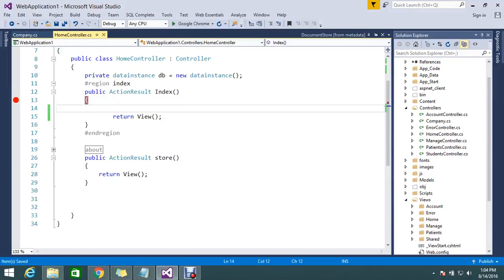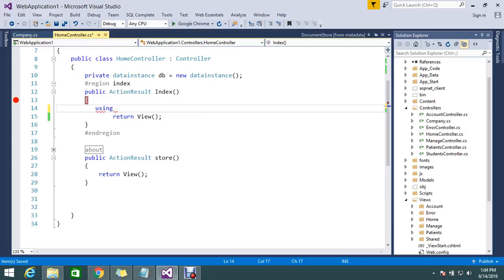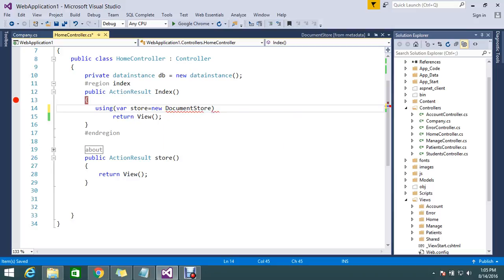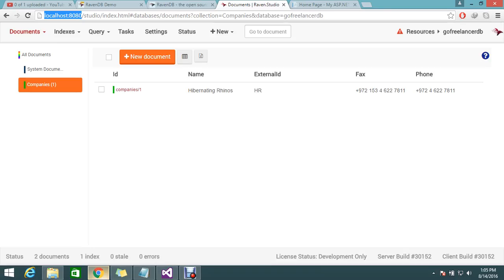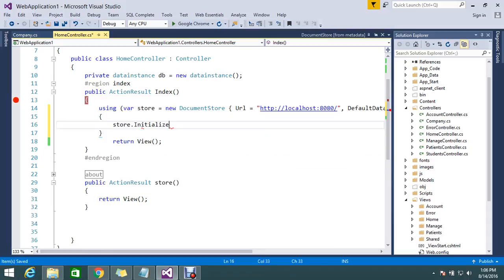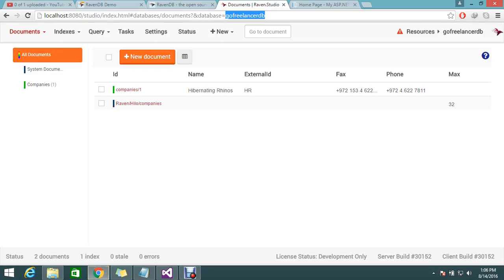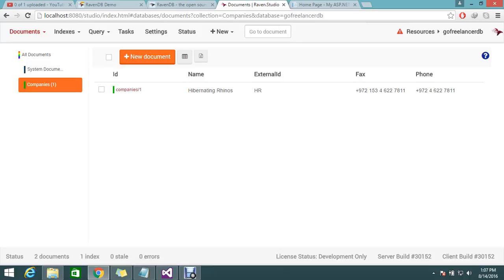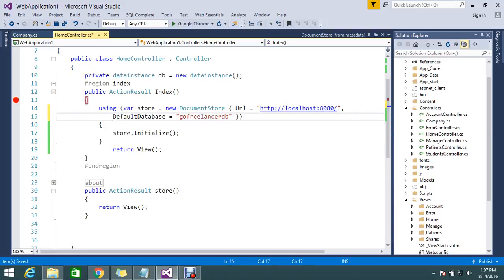How to setup connection string and intilize Ravendb in ASP.NET MVC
May be you like this